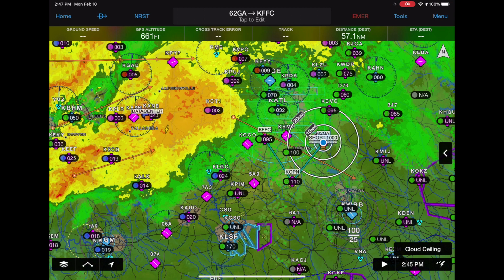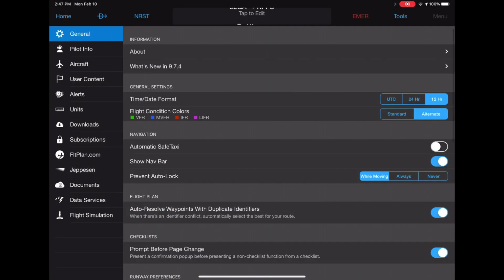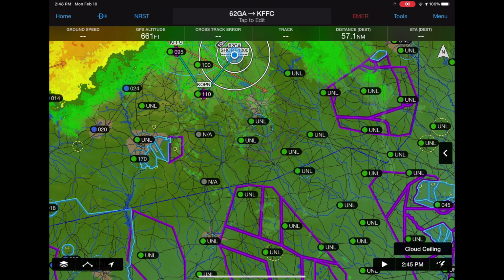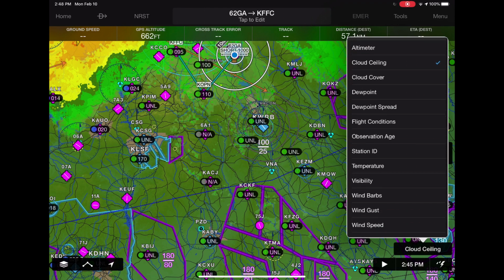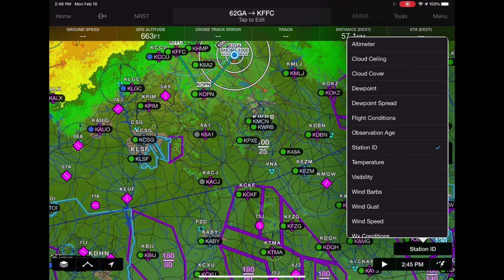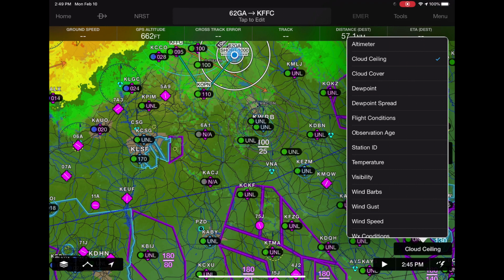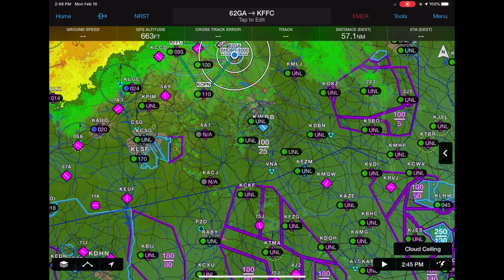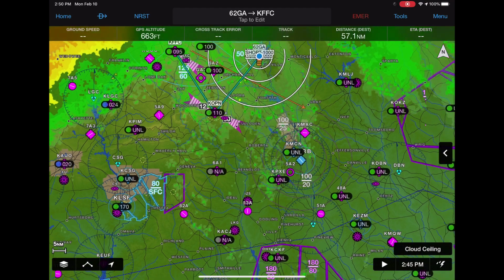Garmin Pilot How to show Ceilings and change colors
In this video I show how to display ceiling information instead of station ID's when viewing weather in the overlays.  I also show how to change the weather color codes to reflect more closely with Foreflight.